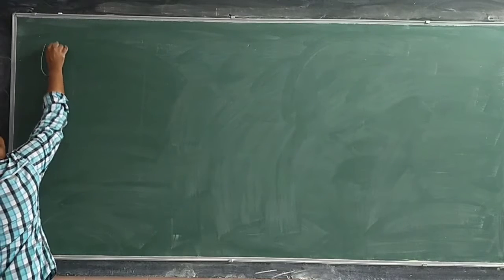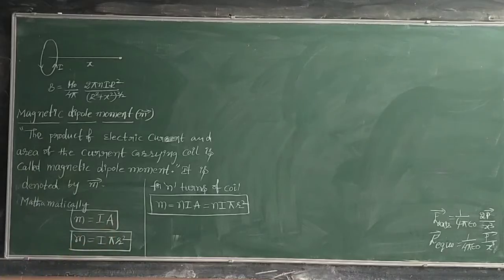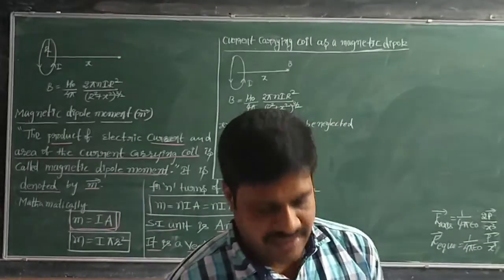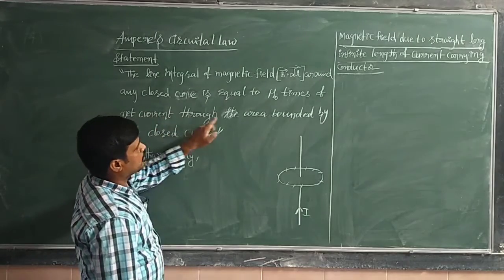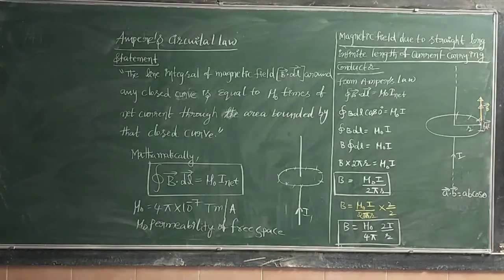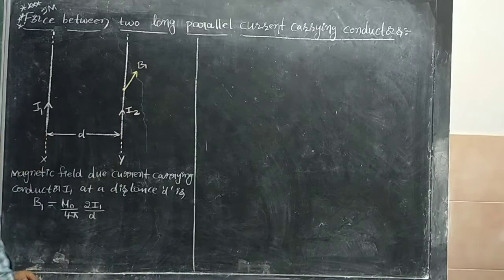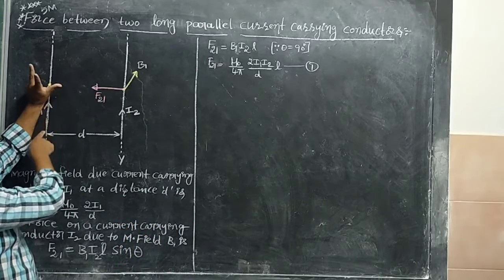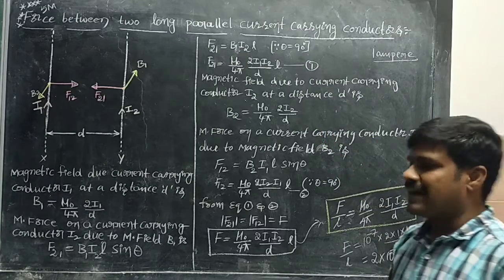Moving charges and Magnetism - 5